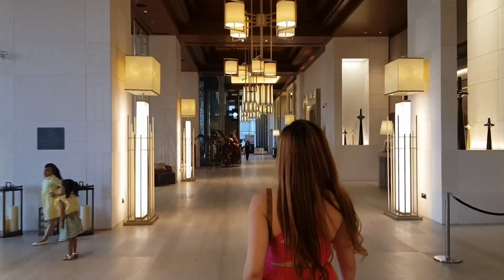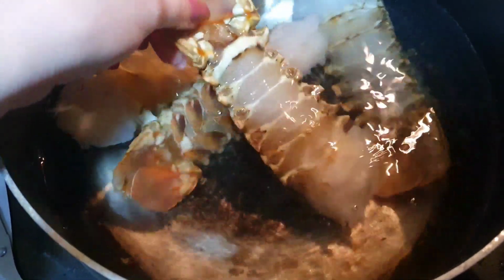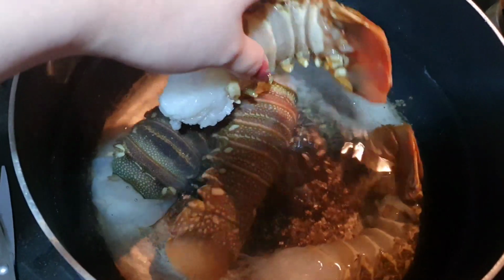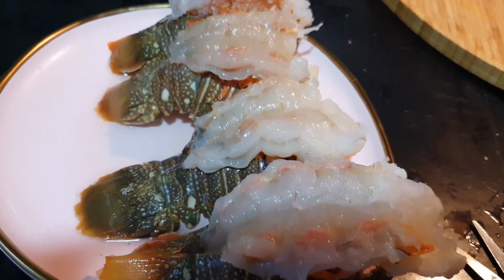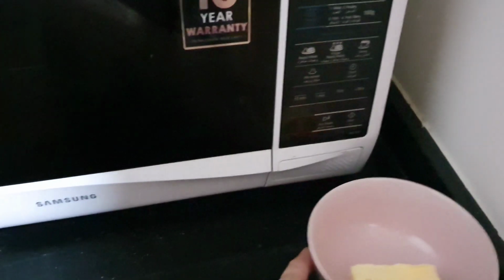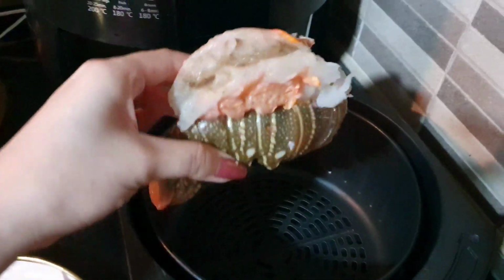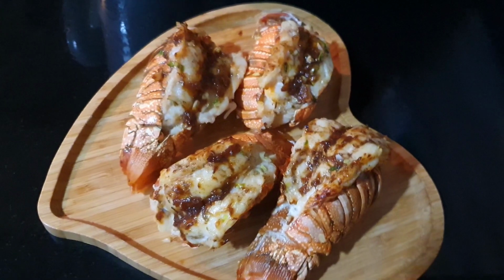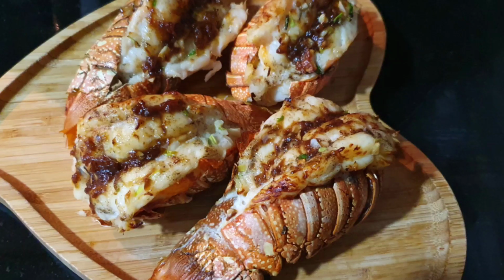Lobster Tail | Lobster Tail Recipes | Black & Decker Airfryer Recipe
How to cook lobster Using Airfryer
Pinoy Recipe

Alamin ang pinaka  easy and simple recipe to follow on how to make delicious homemade Lobster Tail in less than 20 minutes from from start to finish! Just follow the steps in the video and you will have restaurant style Lobster Tail food (airfried) in your own home.

Ingredients:

Lobster Tails
Garlic powder
Salted Butter
Minced Garlic
Onion leaves or pwede rin Parsley
Pepper

Airfry Lobster tails with Garlic Butter in Black & Decker Airfyer